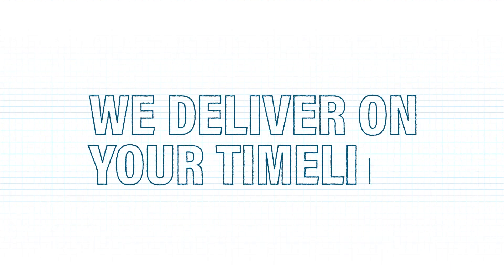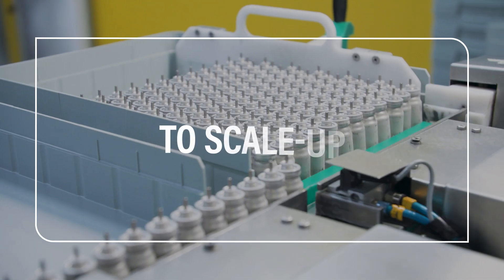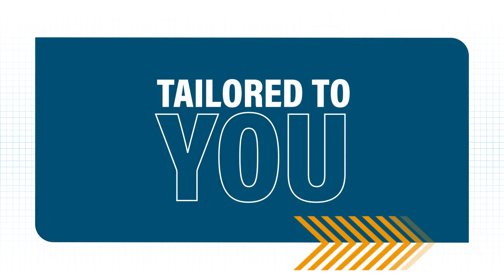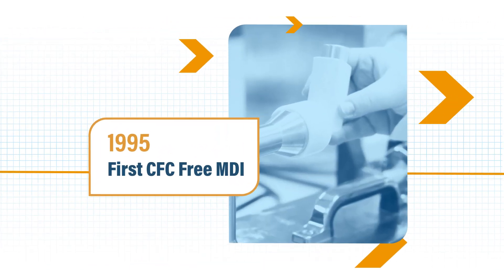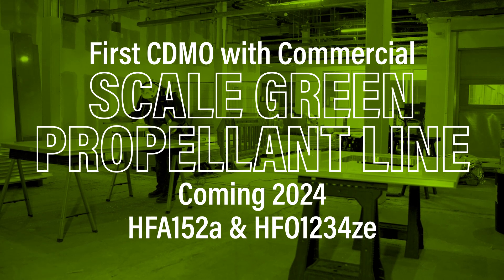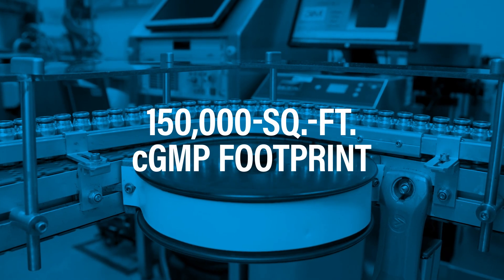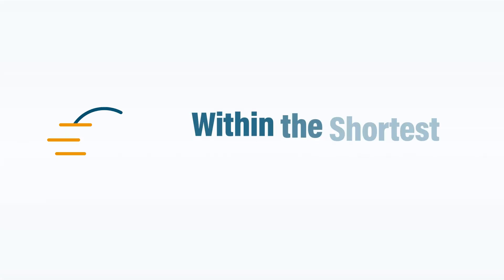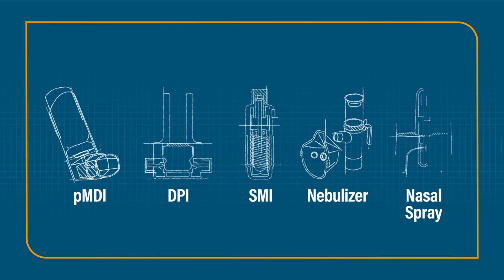Pulmonary & Nasal Combination Product Experts | Kindeva Drug Delivery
Kindeva delivers on your timeline with industry-leading phase appropriate analytical methods, hardware design, and inhalation formulation for both small and macromolecules. Our expertise spans your product’s full life cycle across delivery platforms, including pMDIs, DPIs, SMIs, nebulizers, and nasal sprays.

Kindeva is also the first CDMO with green propellant capabilities for HFO-1234ze and HFA152a. Clinical supply is currently available and commercial scale is coming in 2024.